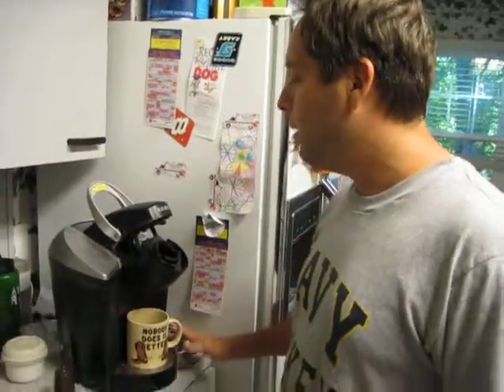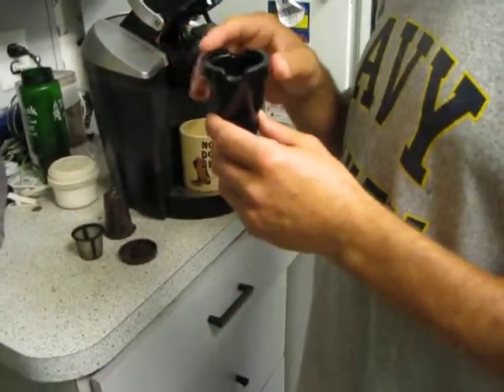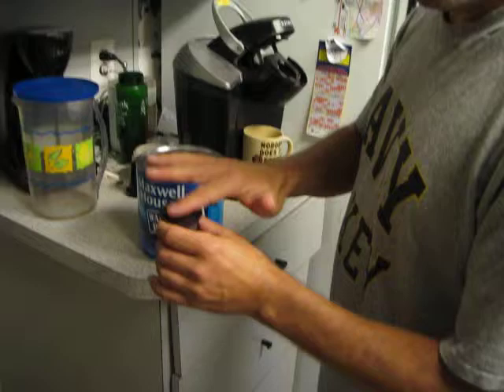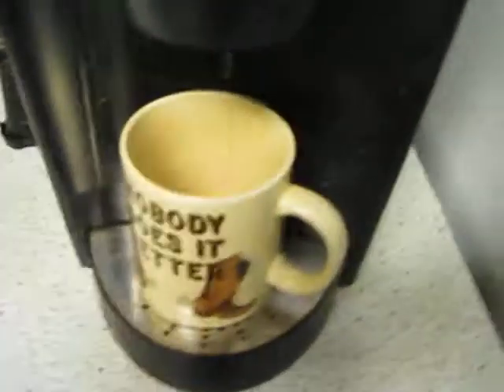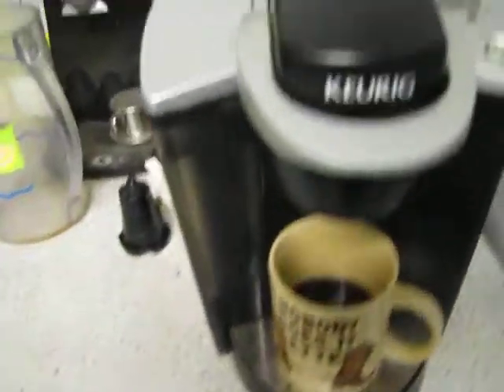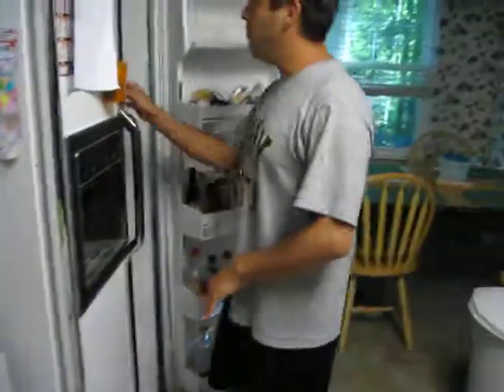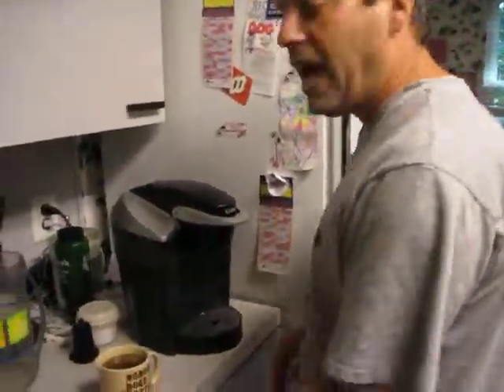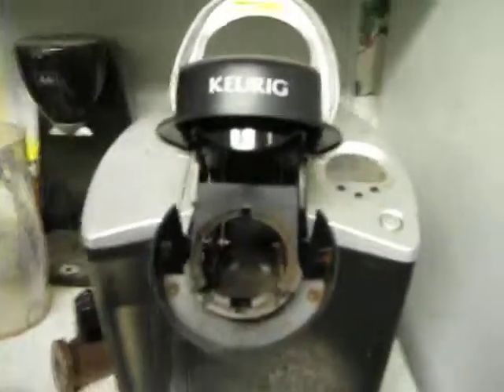Dunn Clutch, Airsoft-Sinper, Keurig, Keurig Coffee Maker,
Keurig, Keurig Coffee Maker, Dunn Clutch, Airsoft Sniper